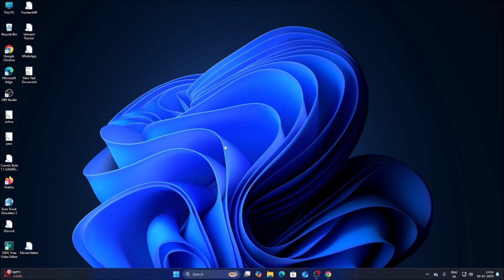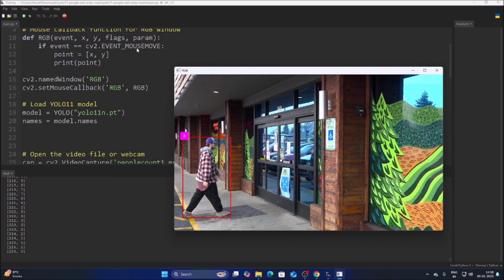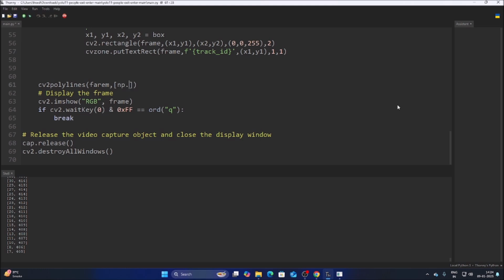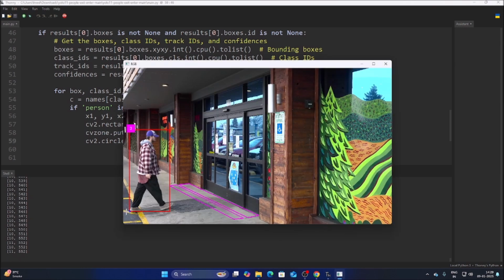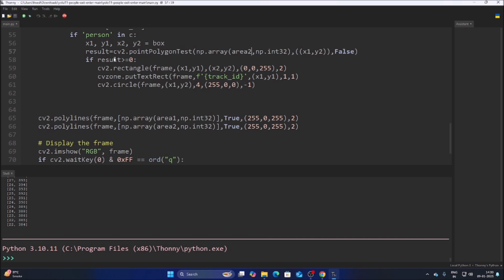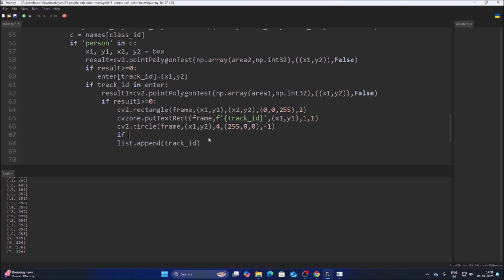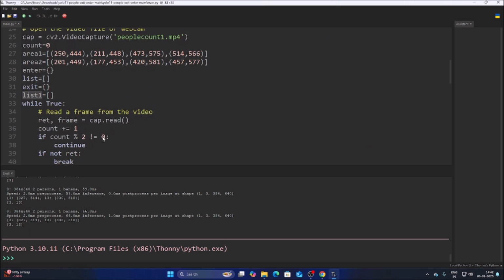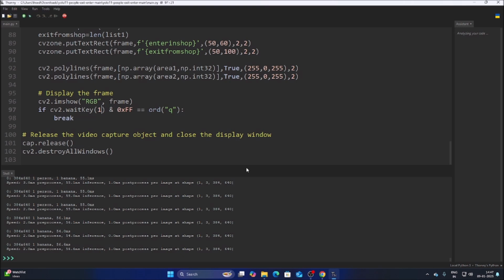Easy People Entry and Exit Counter Using YOLO11 | How to Count People Entering and Exiting YOLO11